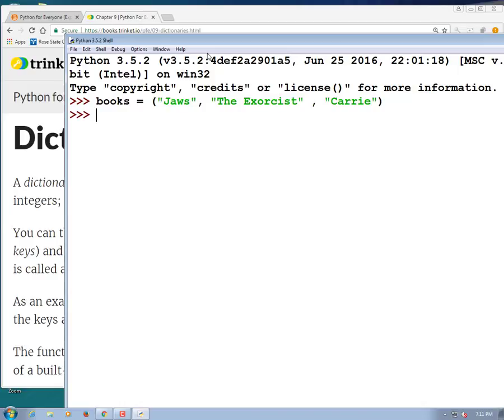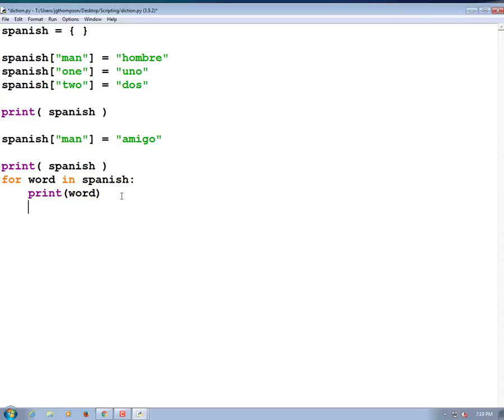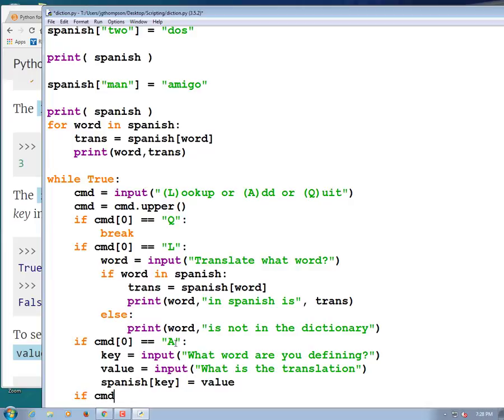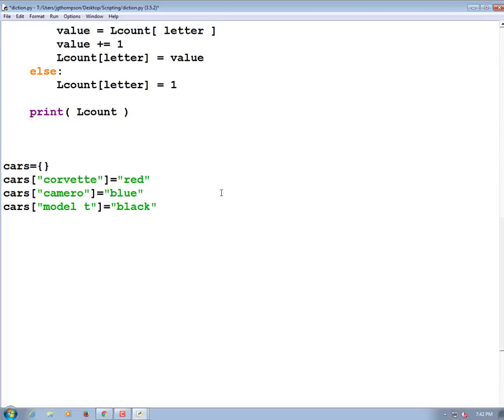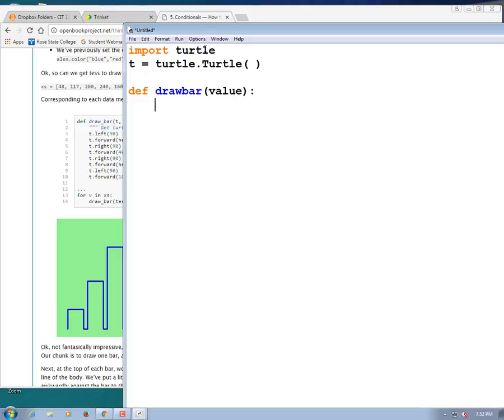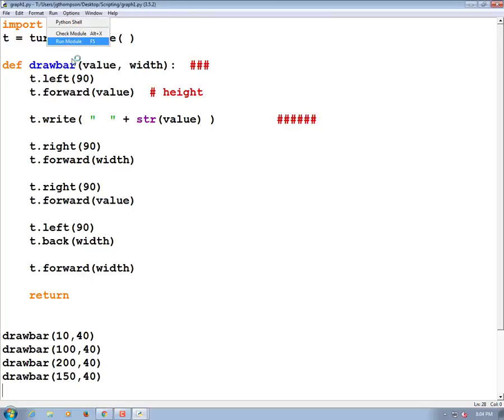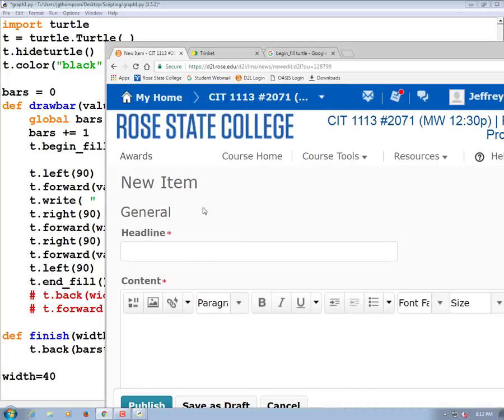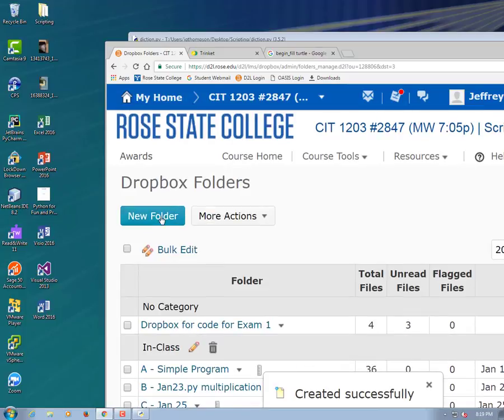CIT1203-2847 Scripting Mar 27 2017 (dictionaries and bar graphs)